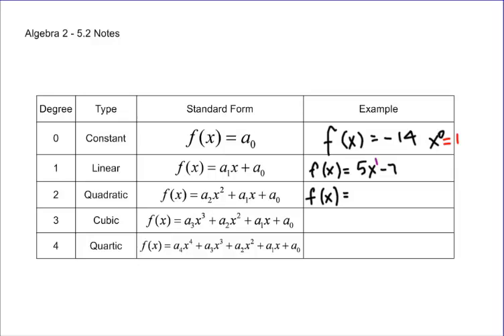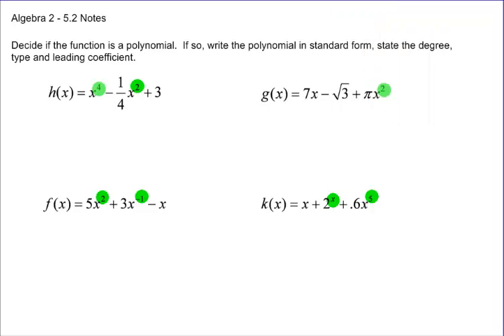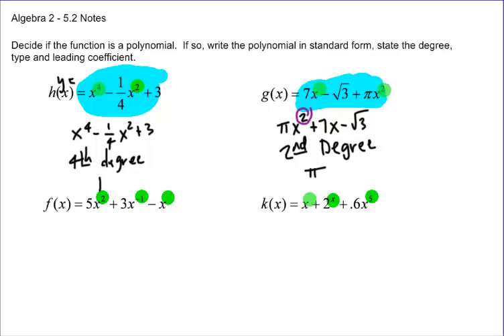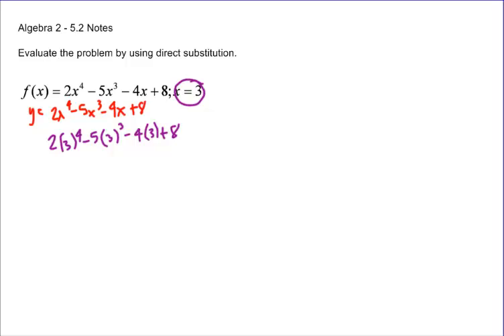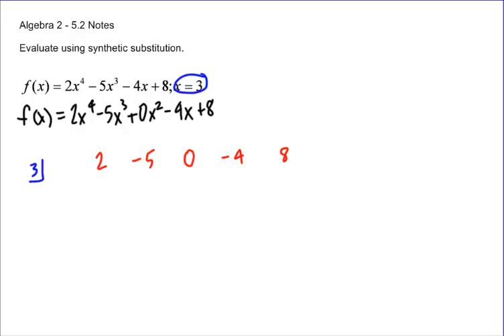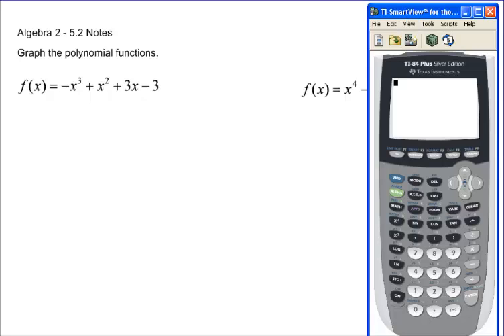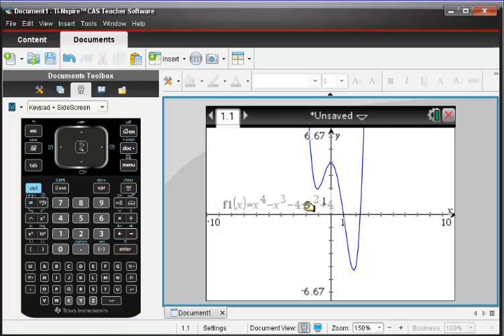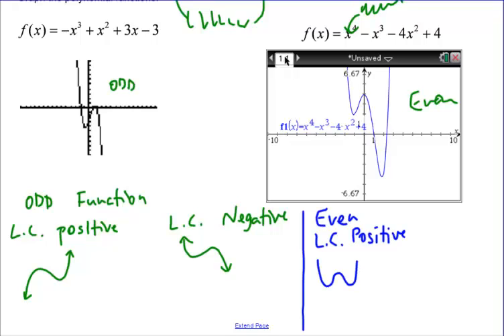Algebra 2 - 5.2 Notes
Working with polynomials - recognizing them, using synthetic substitution.